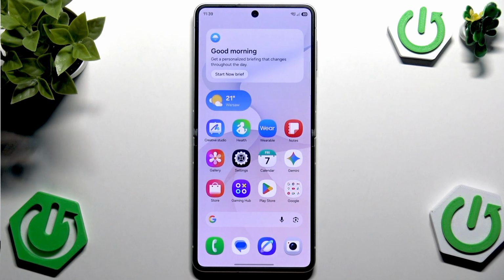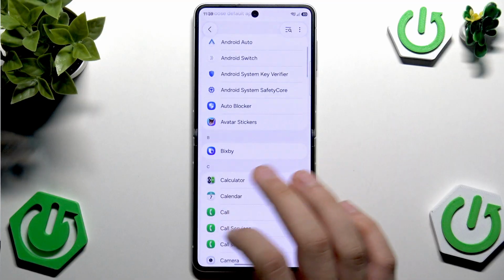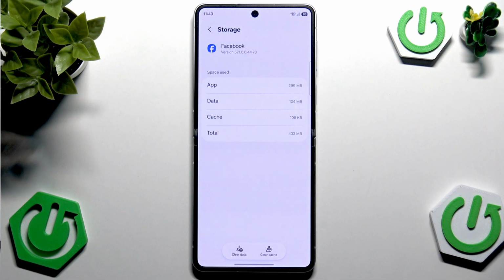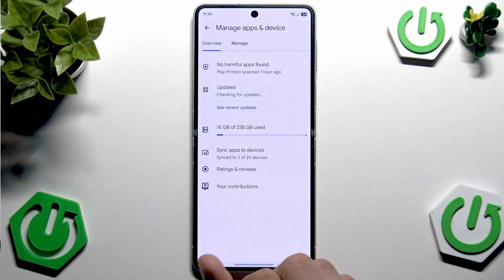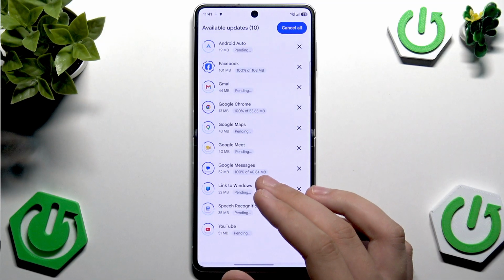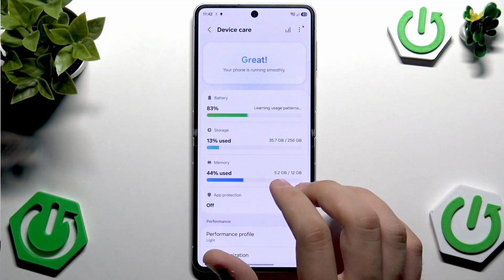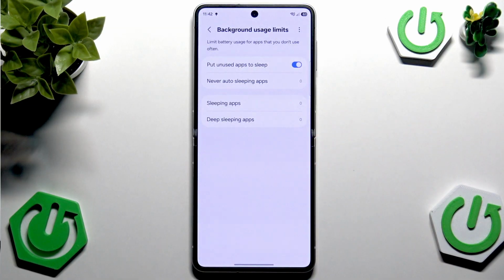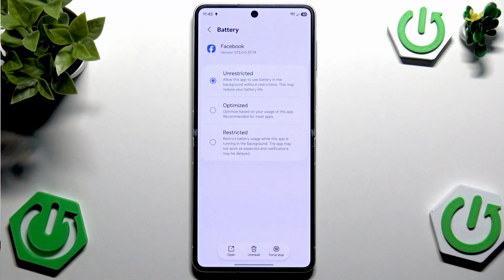How to Fix Apps Crashing on Samsung Galaxy Z Flip 8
Apps on your Samsung Galaxy Z Flip 8 crashing, freezing, or force closing? In this video I show you how to fix them by clearing corrupted cache files, updating Android System WebView and Google Chrome, and disabling aggressive background management. You'll learn to reset specific apps like Facebook via Settings → Apps → Storage → Clear Data, update components through the Play Store's Manage apps and device menu and the Galaxy Store's Update section, disable RAM+ in Device Care → Memory, and set problematic apps to Unrestricted battery usage under Battery → Background usage limits. I also explain that clearing data resets the app to its first installed state requiring a login, and that disabling RAM+ requires a restart, while aggressive background optimization can kill processes mid-task triggering crashes when you reopen the app.

How to clear app cache and update WebView on SAMSUNG Galaxy Z Flip 8?
Why do apps crash after clearing data on Samsung Galaxy Z Flip 8?

0:00 Clear app data to reset corrupted cache
1:19 Update Android System WebView and Chrome
2:36 Update apps via Galaxy Store
3:00 Disable RAM+ to prevent memory issues
3:31 Adjust background usage limits for problematic apps
4:08 Set battery permission to unrestricted